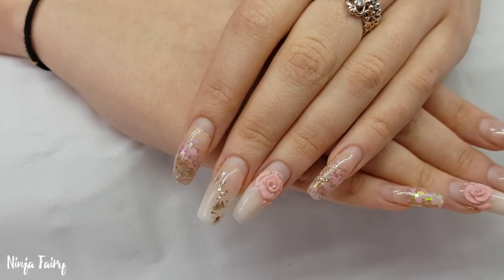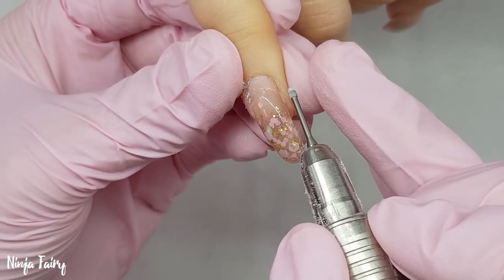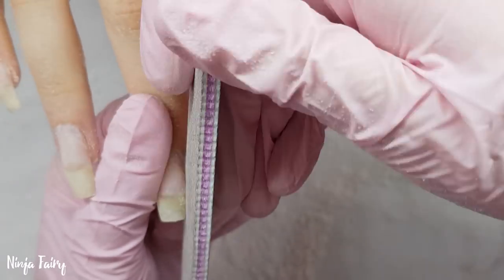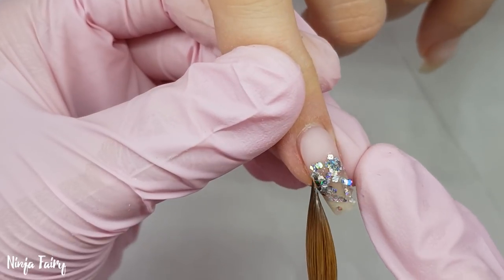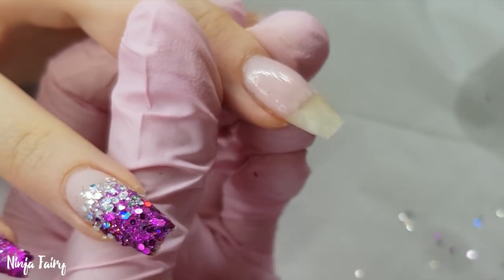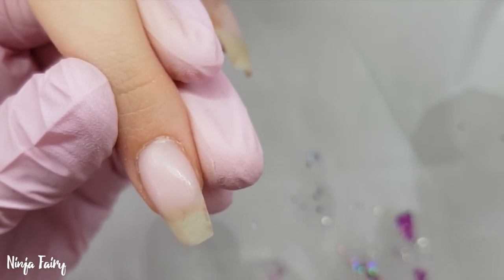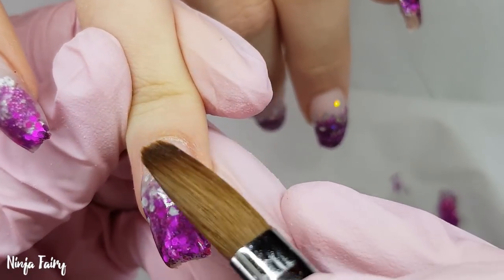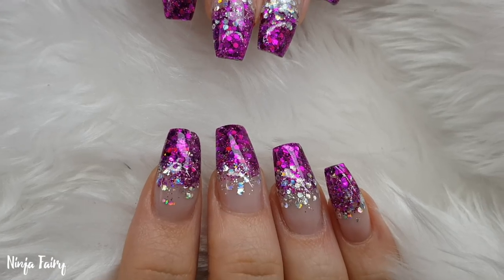Acrylic Nails Purple Glitter Fade | Encapsulated Glitter | Infill and Re Design 6 weeks!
Hey you guys!!! I hope you enjoy this video. Sending love and positive vibes your way!!

**If you read this then let me know in the comments if you'd like me to blog pro beauty London This weekend :) Also I am SO sorry for the TV noise in the background. I would re do my voiceover but I really don't have the time :(( Love yah xxx

ALWAYS REMEMBER . . . You are BOMB.COM, LIT AF DON'T EVER LET ANYONE TELL YOU ANY DIFFERENT! YOU'VE GO THIS. I LOVE YOU. MWAH!

NINJANAILFAIRY

COMING 2018

COMING 2018

Some products I feature in my videos are sent to me for review but all opinions are honest and my own. Some links will be affiliate links that benefit me which helps contribute to my channel and buying more products to review and others are discount codes for you guys because ya'll know I love to help you save some money!!